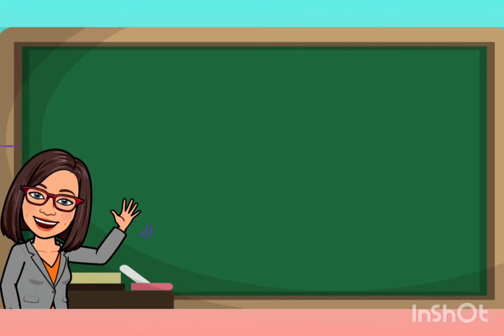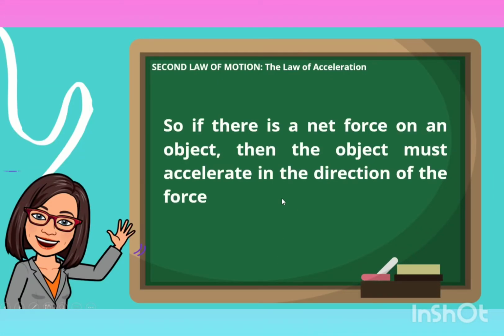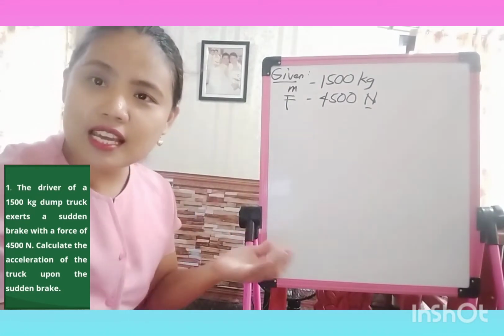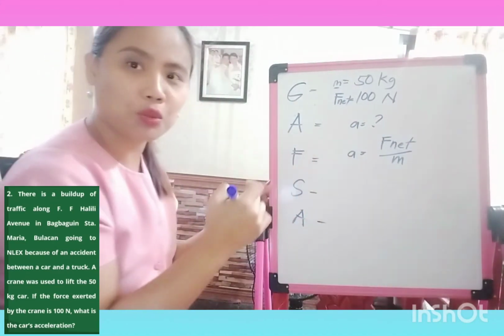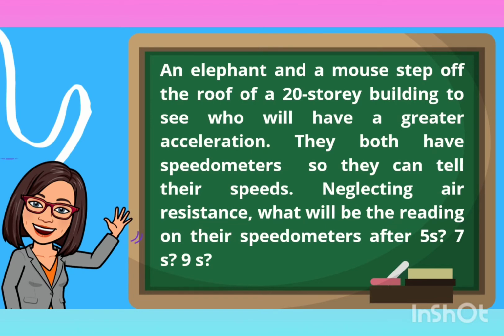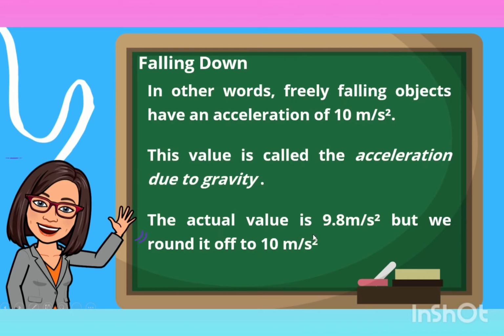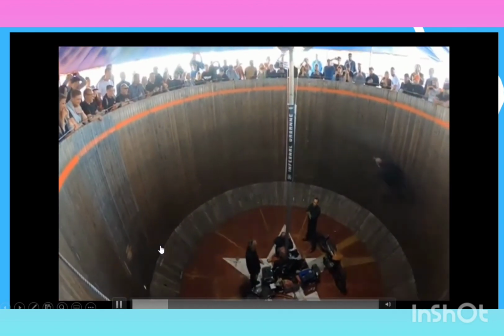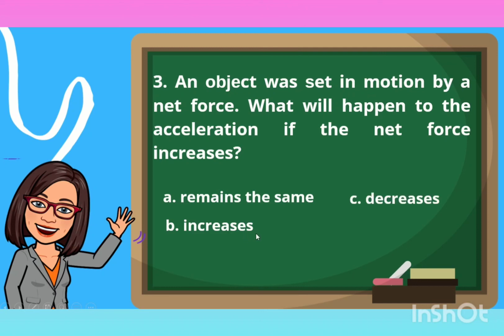LAW OF ACCELERATION (SECOND LAW OF MOTION) UPDATED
Newton's second law of motion pertains to the behavior of objects for which all existing forces are not balanced. The second law states that the acceleration of an object is dependent upon two variables - the netforce acting upon the object and the mass of the object. The acceleration of an object depends directly upon the net force acting upon the object, and inversely upon the mass of the object. As the force acting upon an object is increased, the acceleration of the object is increased. As the mass of an object is increased, the acceleration of the object is decreased.